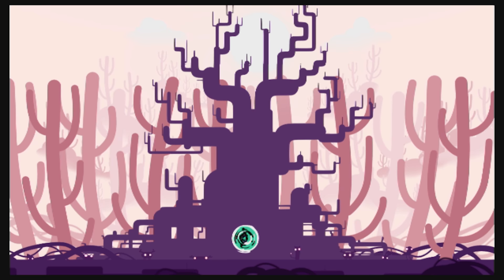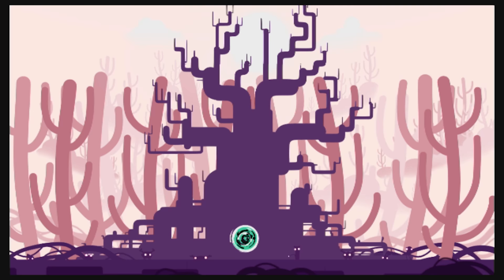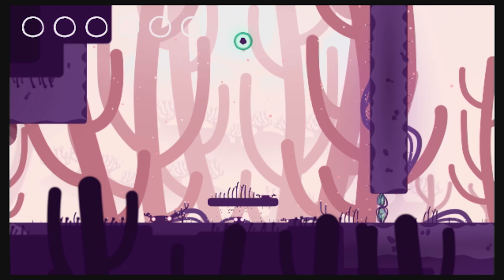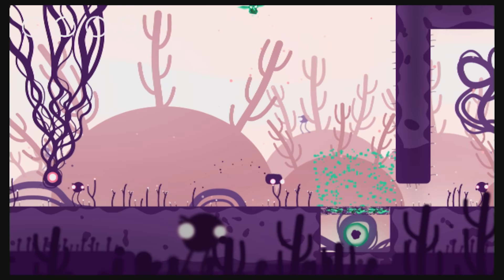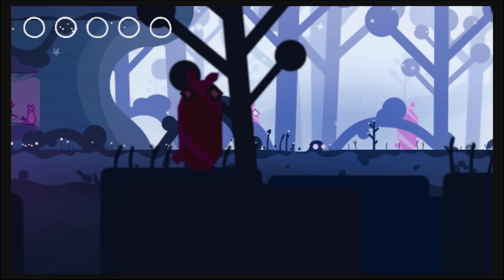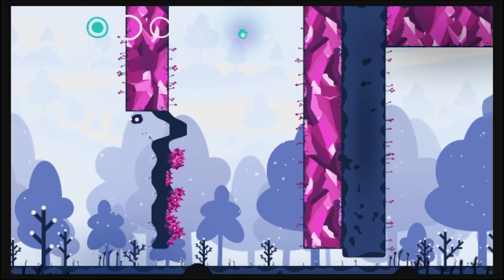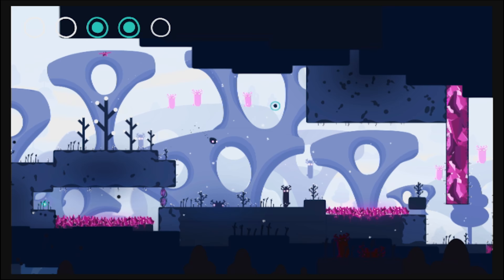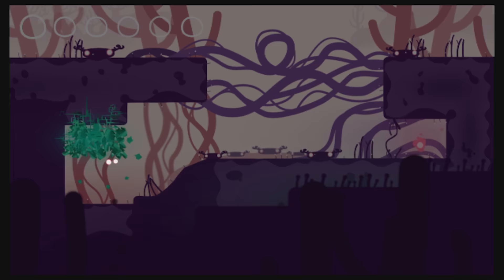Semblance EP Review (Switch, Steam)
Get bent  *More Below*

Full Recommendation: Worth a Buy - now

+ fun environmental puzzles
+ varied puzzles and obstacles
+ simple mechanics with challenging gameplay
+ no real death penalty
- occasional bugs
- odd difficulty spikes

Full Disclosure: This game was provided to GameEnthus by the publisher or developer.
Genre: platform puzzler, adventure
Developer: Nyamakop, Good Shepard Entertainment
Publisher: Gambitious
Platform(s): Switch(reviewed),  Steam
Player(s): 1
Price: $9.99

Semblance, Semblance review, Nintendo Switch, Steam, PC, Nyamakop, Good Shepard Entertainment, Gambitious